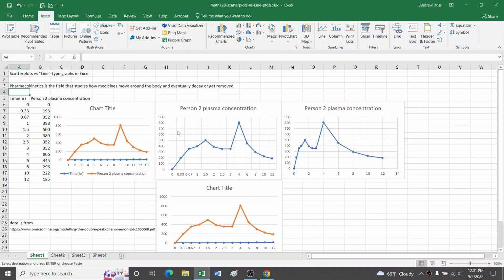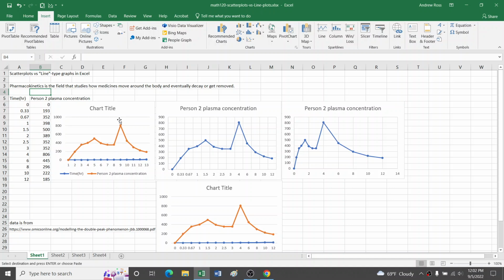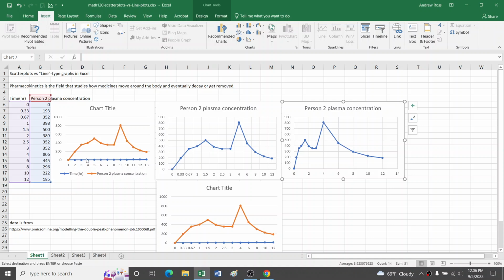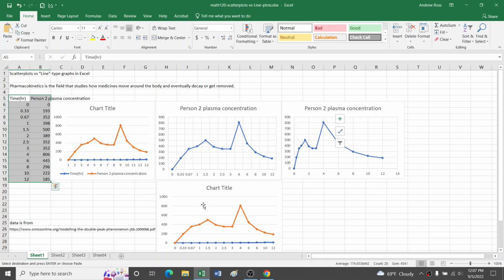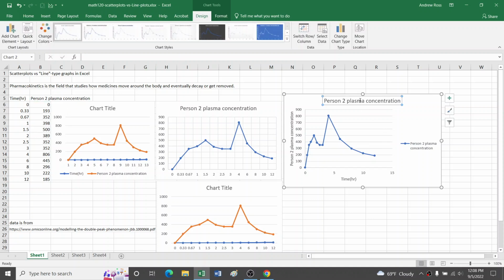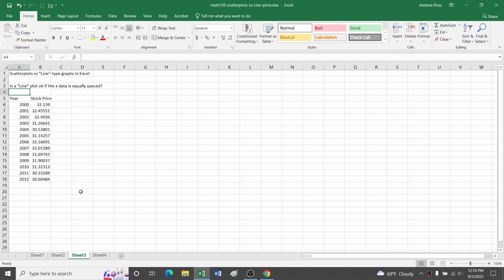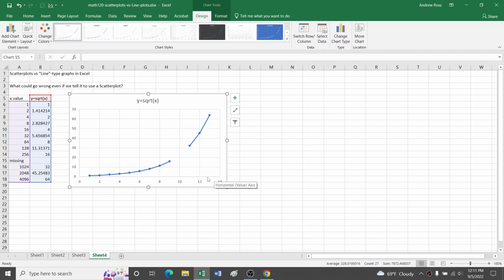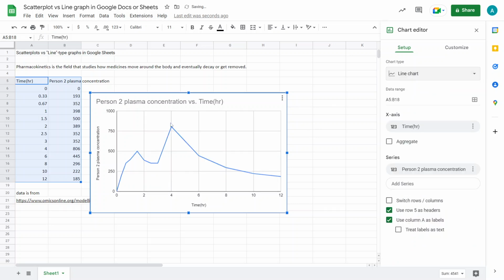math120 Scatterplots vs Line type plots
In almost every case in our course (and in most STEM courses), it's better to tell Excel or Google Sheets to use a scatterplot--avoid a "Line" type of plot, since those usually ignore the x-axis values that you want them to use.
I've seen ChatGPT say things like "Use Excel’s chart tools (Insert → Line Chart)." so don't trust that!